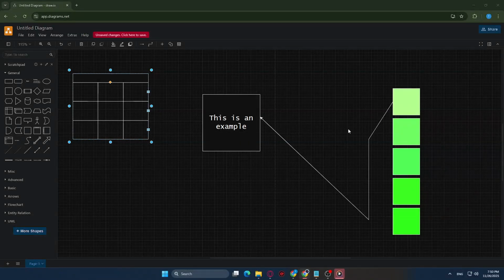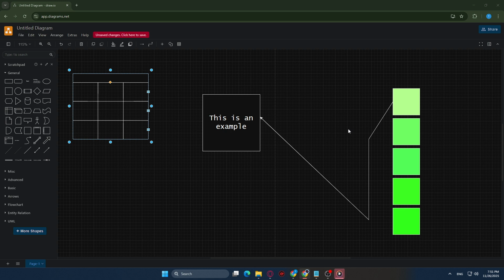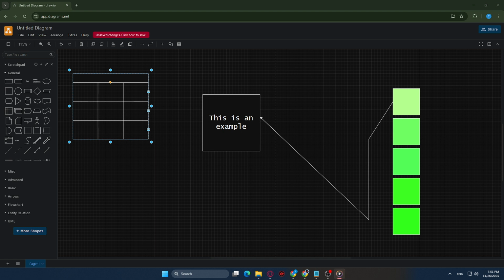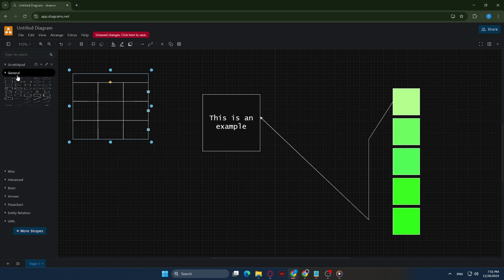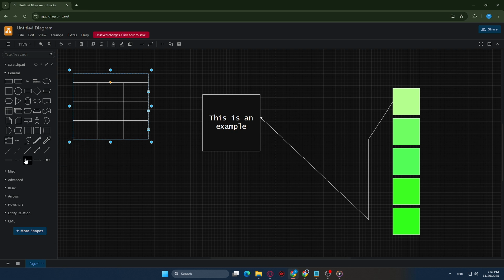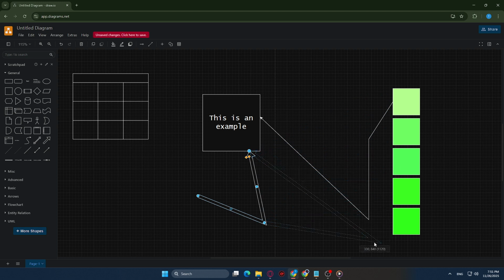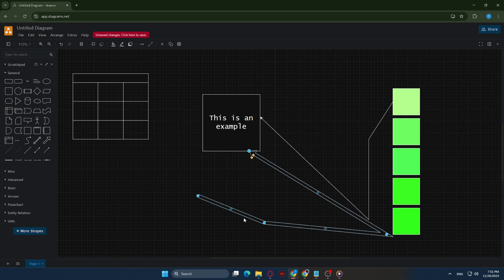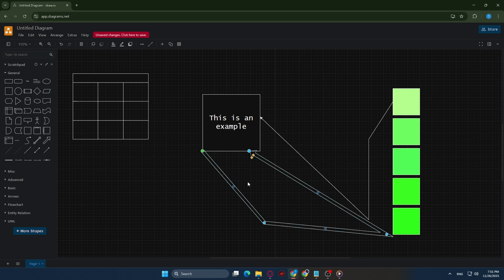How To Add Arrows In Draw.io [2026 Guide]